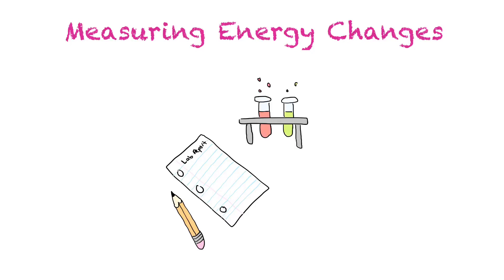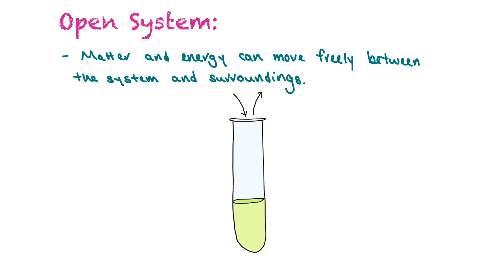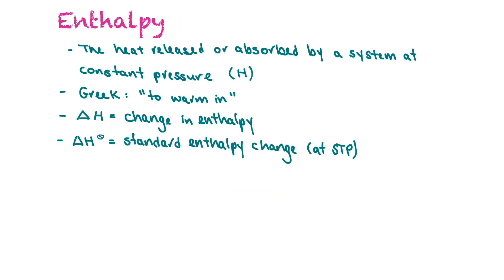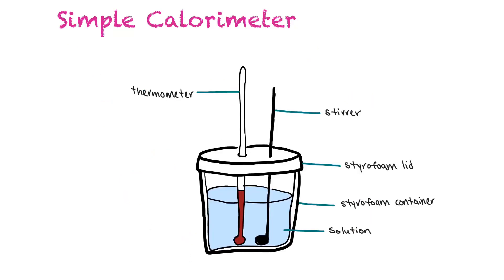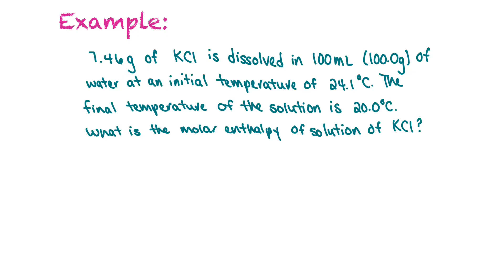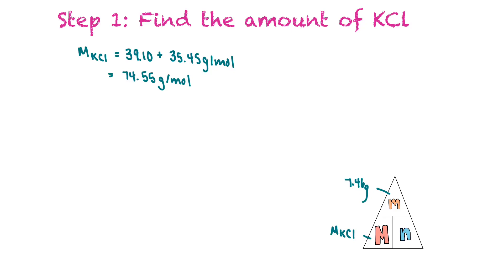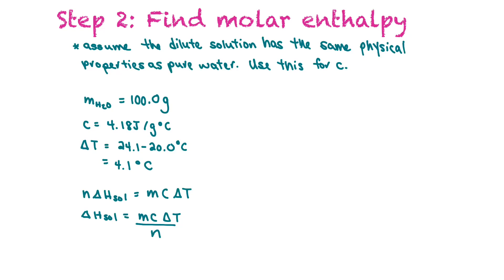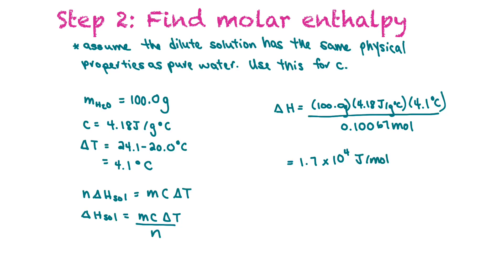Measuring Energy Changes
Learning about Enthalpy